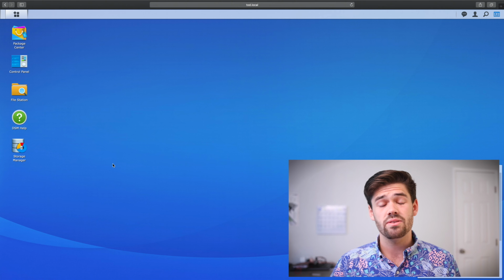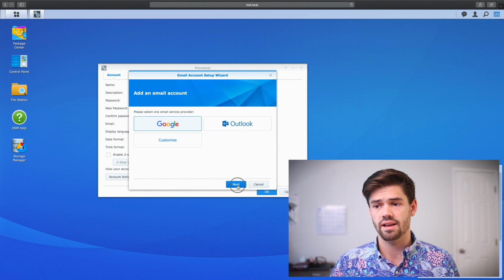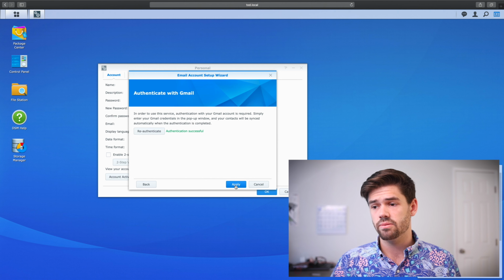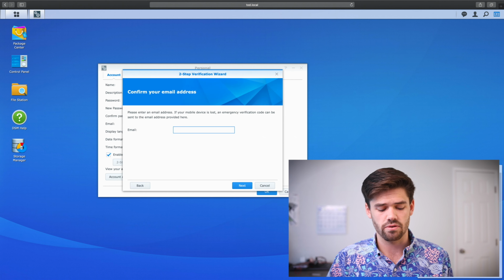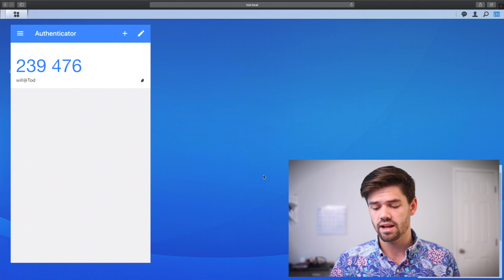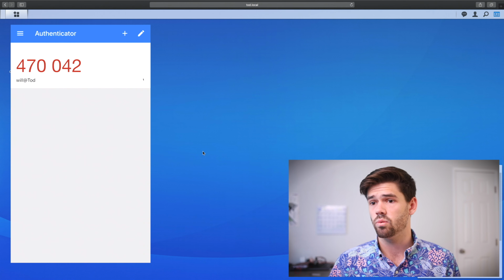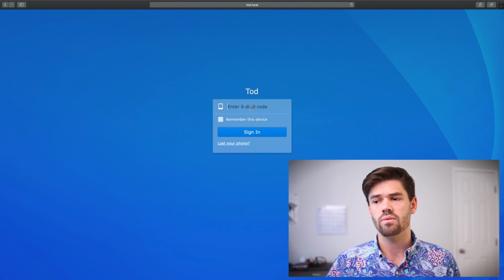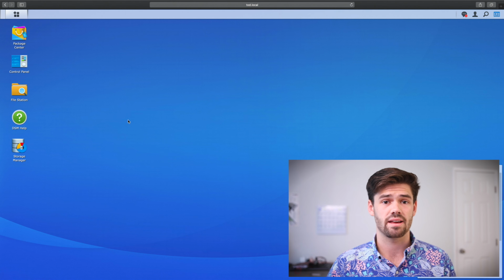How to Secure you Synology with Two Factor Authentication | 4K TUTORIAL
Two Factor Authentication allows you to add additional protection to your Synology NAS by ensuring that the user enters a code generated from their smartphones, along with the username and password. This means that even if a users login credentials are compromised, an attacker will still not have access to the NAS!

Synologys:
6 bays, with performance overhead
Insane Performance!
12 Bays in a Desktop!
Drives:
Going 10GbE:
10GbE ethernet to Thunderbolt 3 adapter